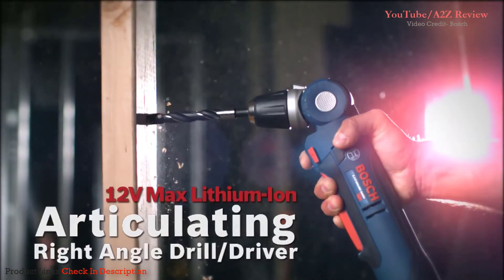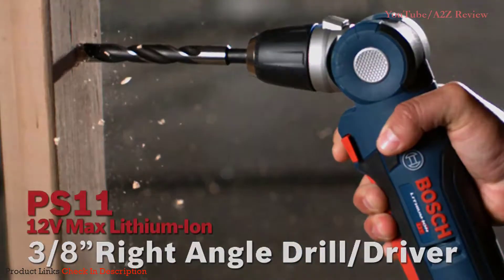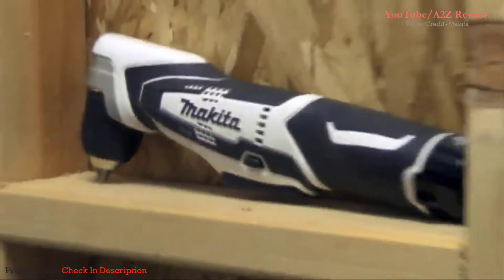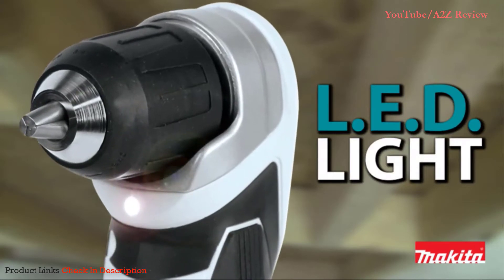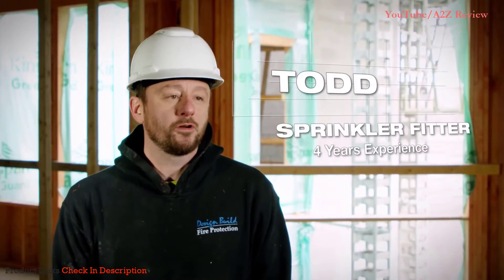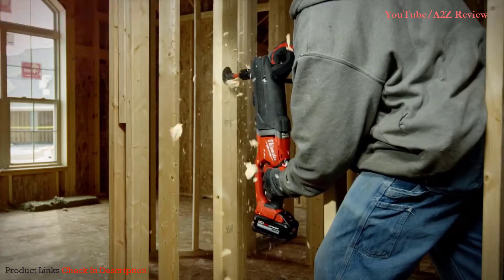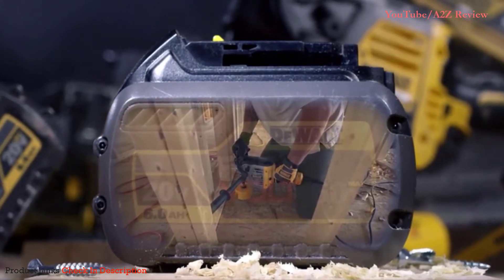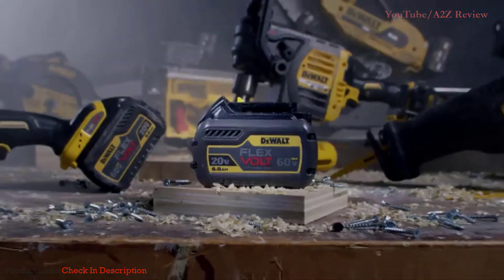✅ TOP 5 Best Right Angle Drill 2021 [Buying Guide]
Best Right Angle Drills BUY Or CART NOW ➖
Links below to the best right angle drills we listed in this right angle drill review video -

BUY Or CART NOW ↓↓↓
➜ 1. DEWALT 1/2" Right Angle Drill Kit
➜ 2. Milwaukee M18 Right Angle Drill
➜ 3. Makita XAD02 3/8" Angle Drill Kit
➜ 4. DEWALT Right Angle Cordless Drill
➜ 5. Bosch PS11BN 3/8" Right Angle Drill

LOVE ME